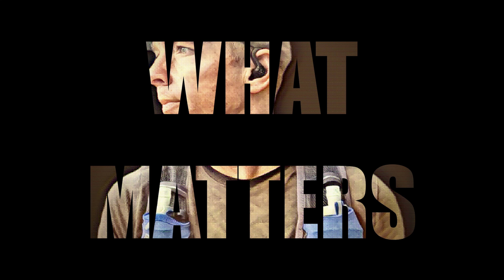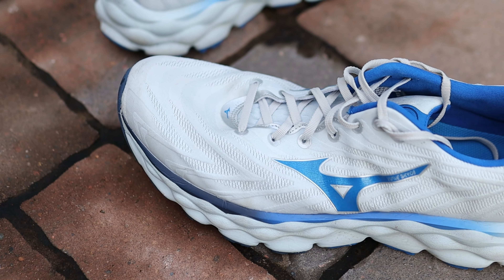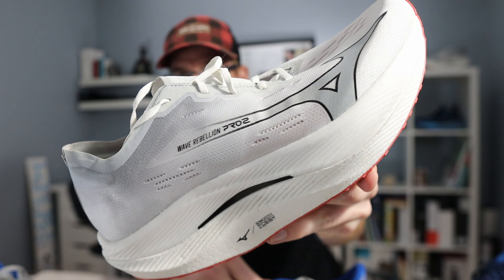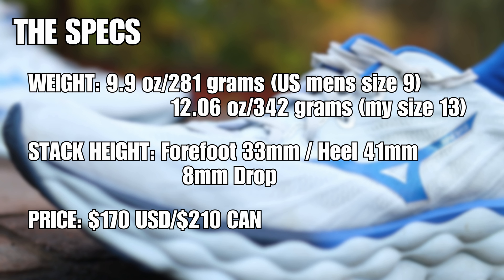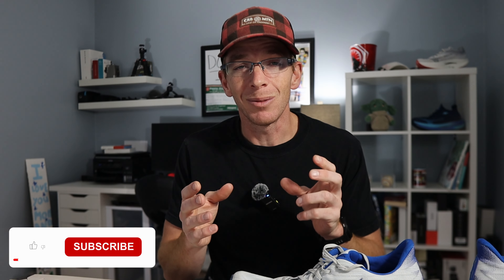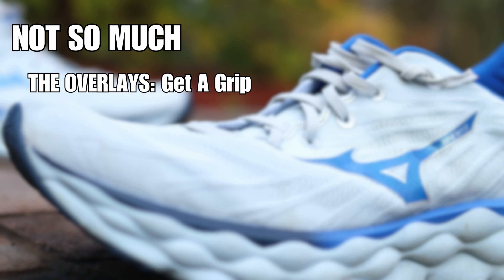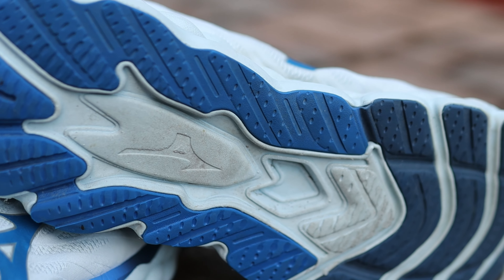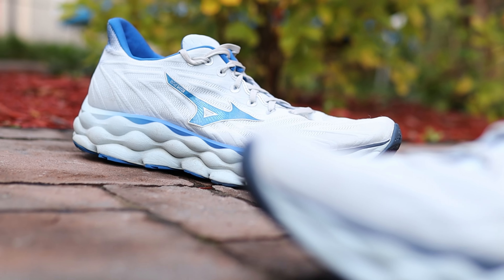Mizuno Wave Sky 8 Review | Mizuno Is Having A Year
So far this year I have had the chance to review the Mizuno Neo Vista, The Mizuno Wave Rebellion Pro 2 and now the Mizuno Wave Sky 8. And every time I put one of their shoes on, they have surprised me with just how much I have enjoyed running in them.

The Wave Sky 8 is their attempt at that max cushion daily trainer that is built to log lots of miles and in this video I try to answer whether I think this shoe can compete with some bigger shoes out there on the market coming from brands like Nike, Asics, Saucony, Hola and more.

Interested in purchasing my top recovery tools. Link above to receive a discount.